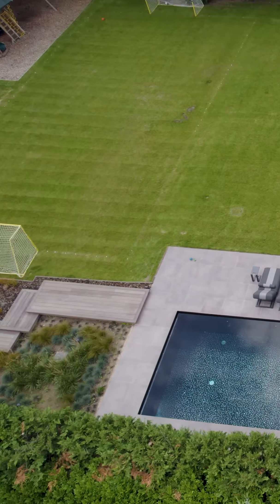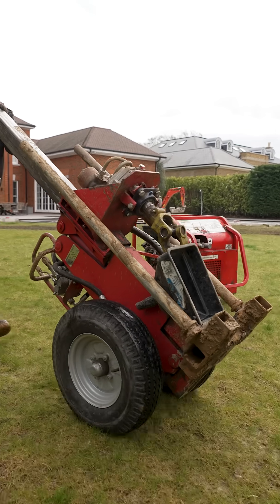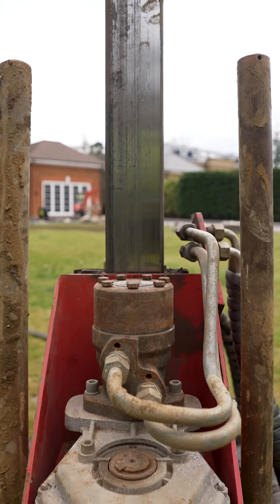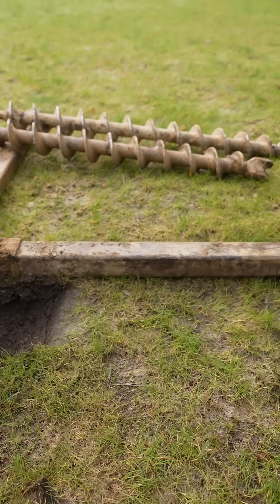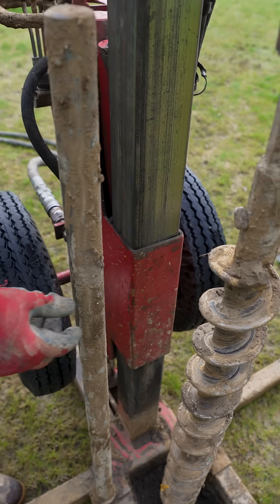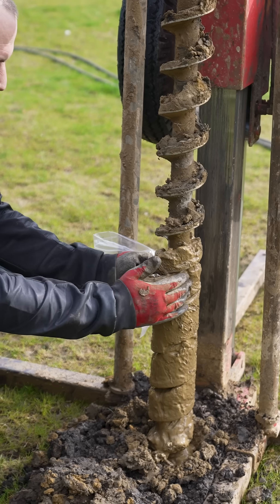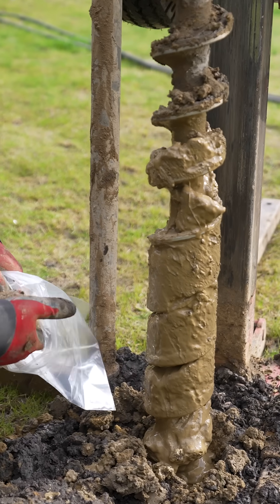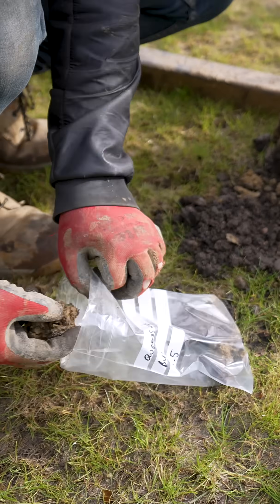What Is A Borehole & Why Are They Needed?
Why we use boreholes and how they are done

:: DANIEL ASHVILLE LOUISY ::
Entrepreneur  |  Presenter  |  Digital Creator